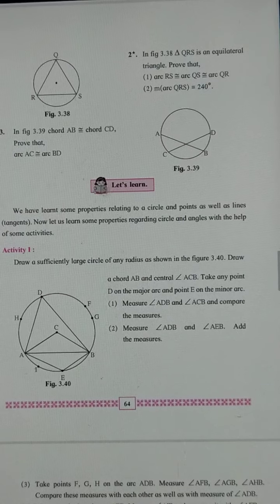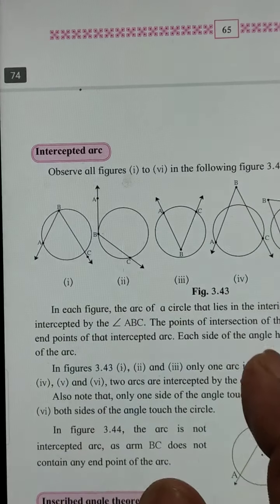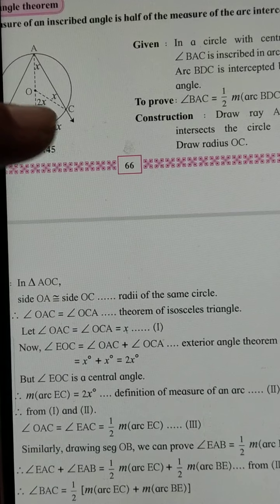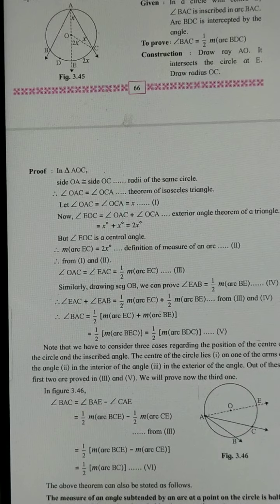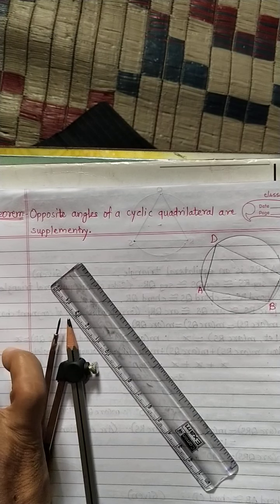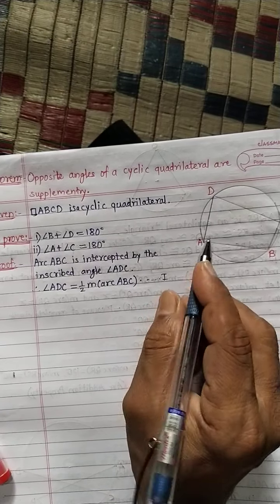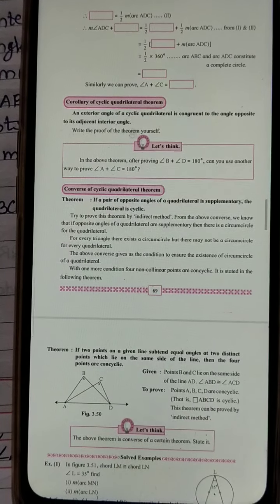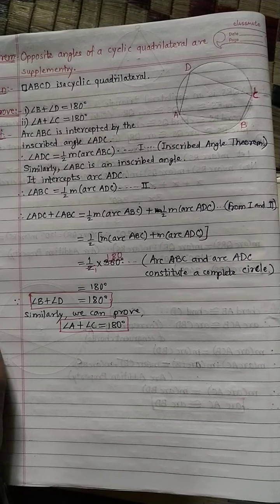10th (Maths 2): Inscribed Angle & Cyclic Quadrilateral Theorem